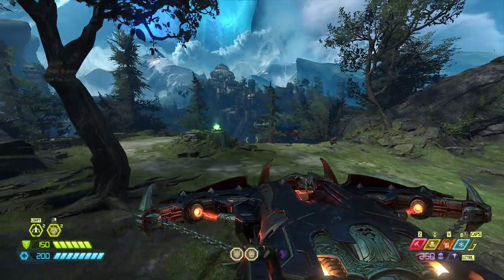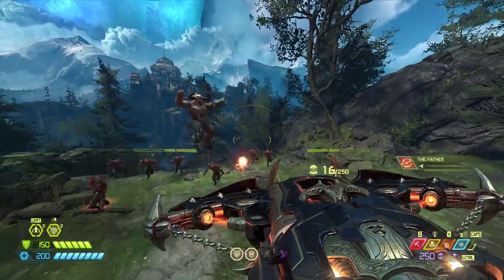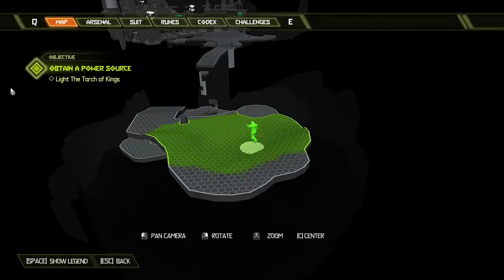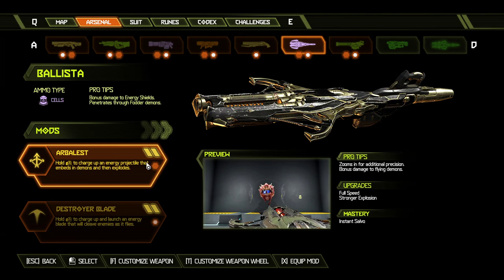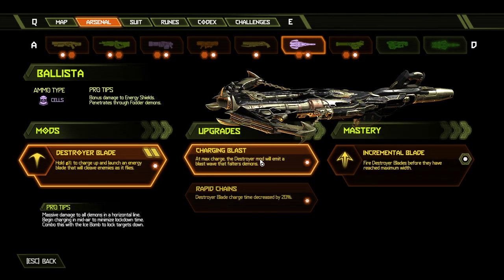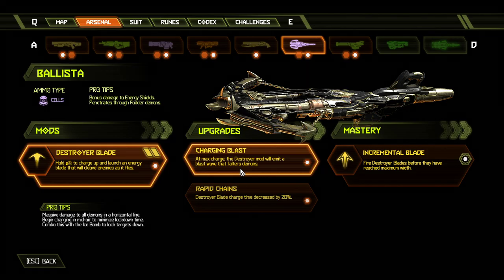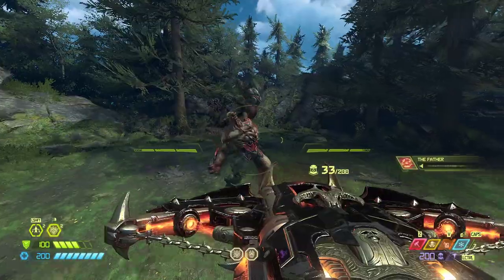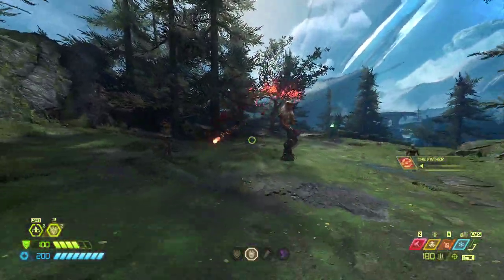The Destroyer Blade Upgrade EVERYONE FORGETS ABOUT!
The destroyer blade ballista mod of DOOM Eternal has an upgrade we seem to forget - the falter beam! Let's talk and show this thing and why it's kinda cool, but also risk:reward!

Thanks!